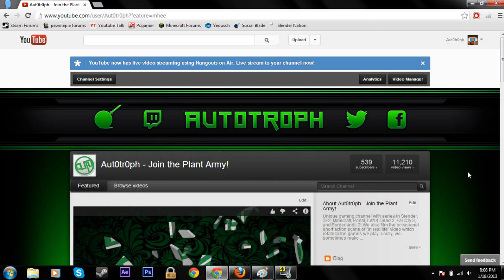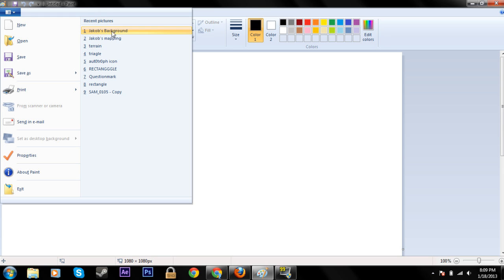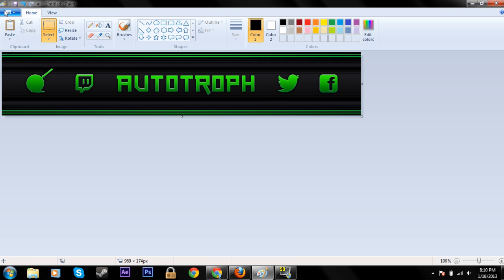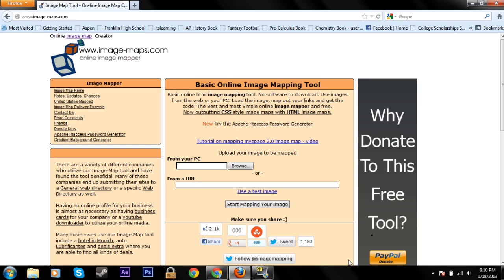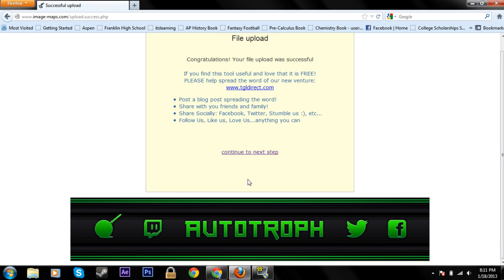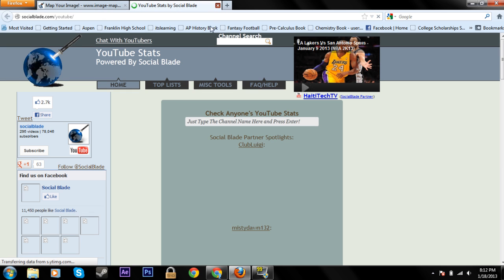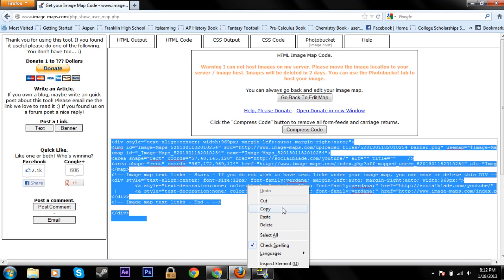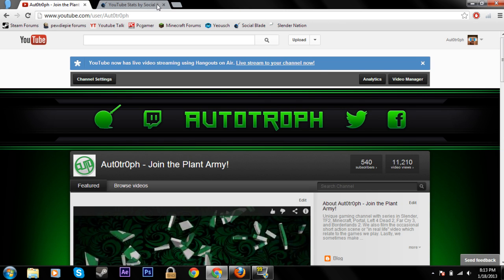YouTube Background Image Mapping (clickable background)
In this video i'll show you how to map your YouTube partner background so that the links on your channel page can be clicked. This process is called "image mapping".
In this tutorial I use microsoft paint, but you can really use any photo editor that can crop.